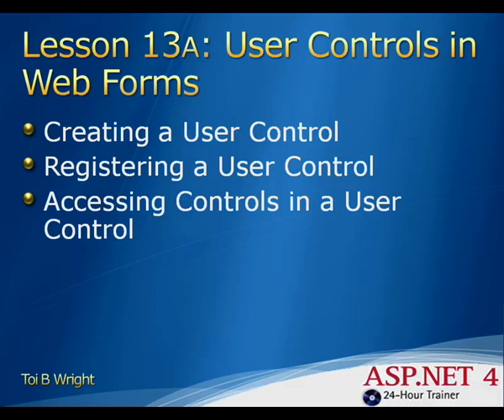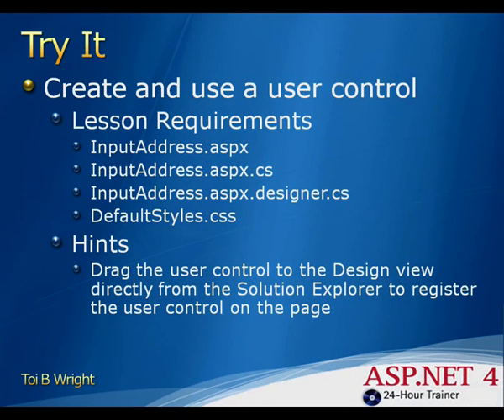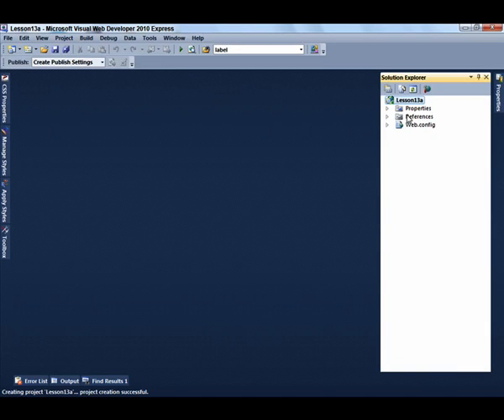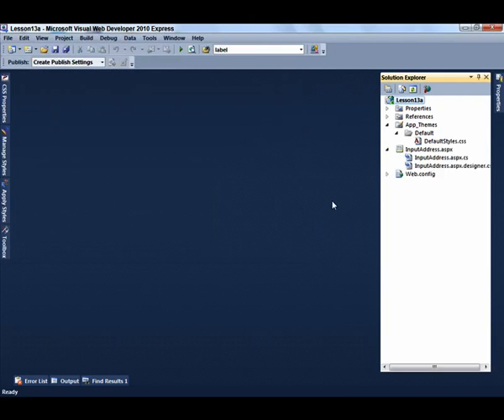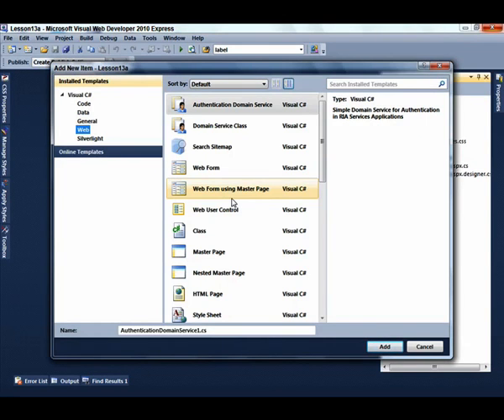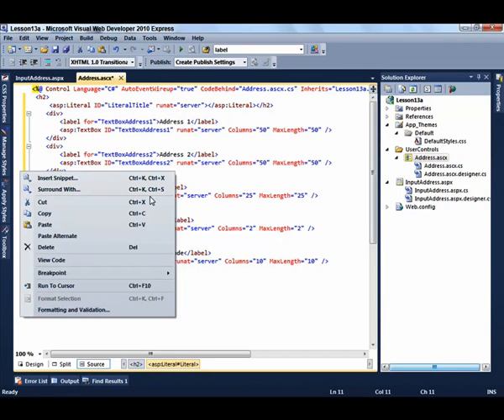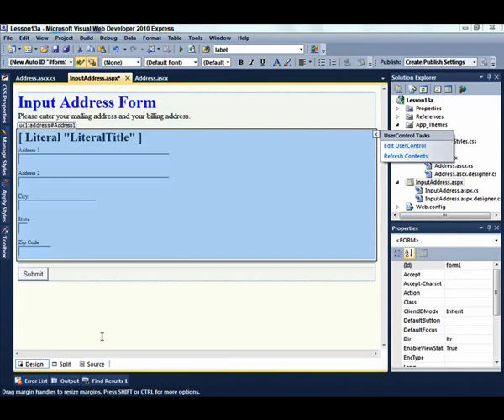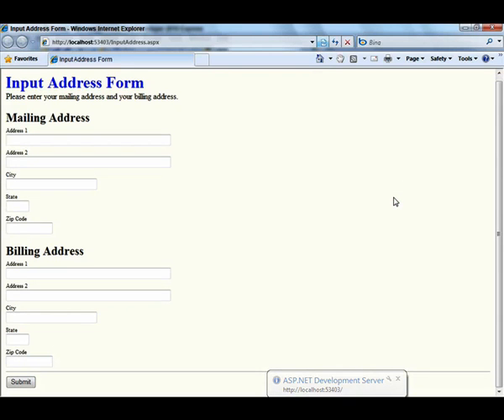ASP.NET(C#) Dersleri (13a)